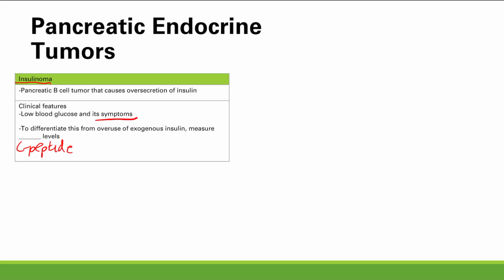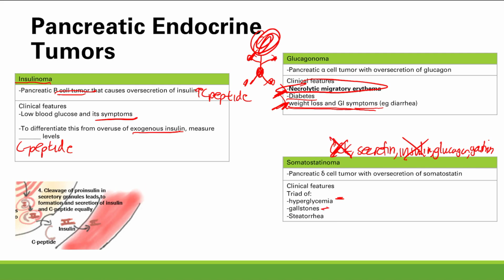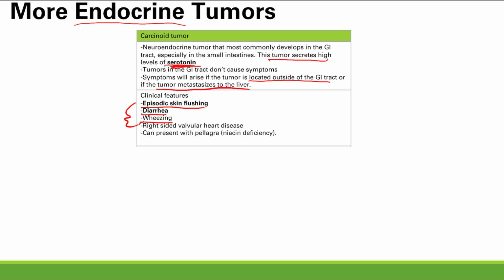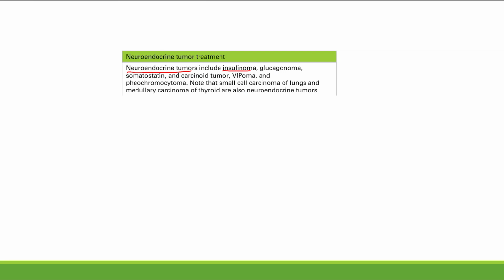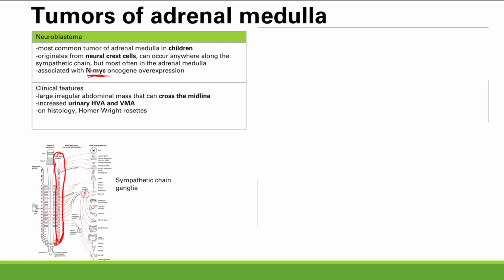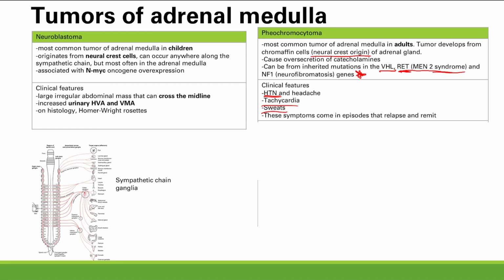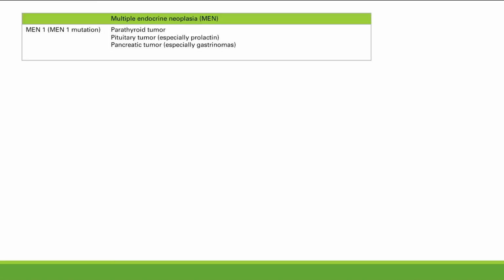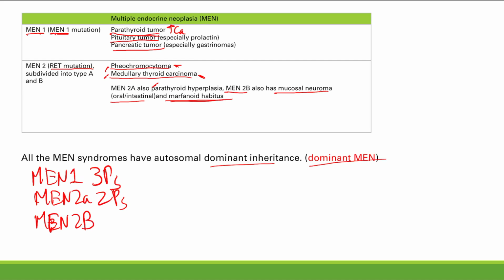Pancreatic Endocrine Tumors | Endocrine System | Step 1 Simplified